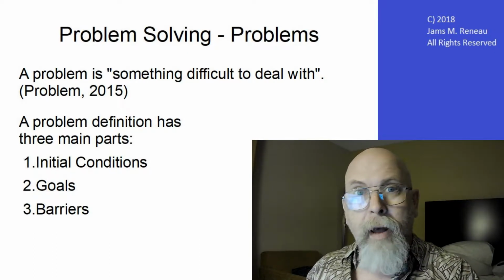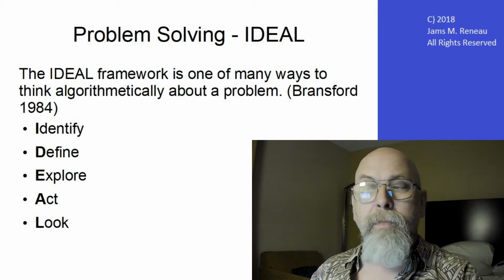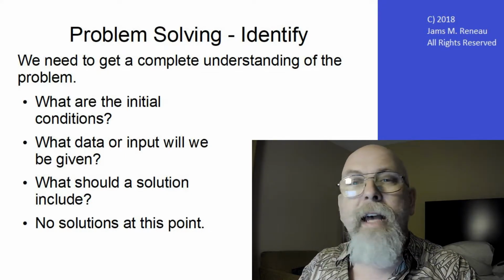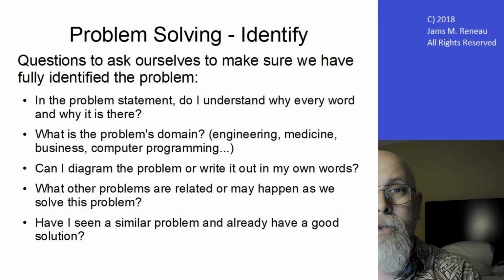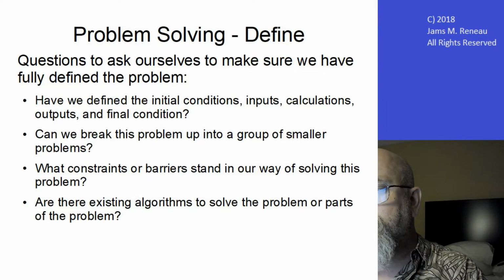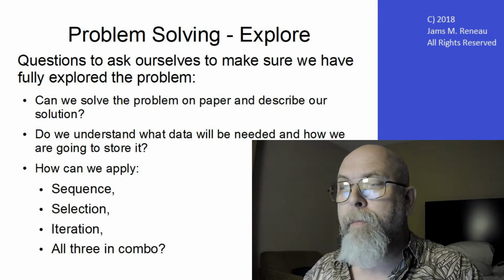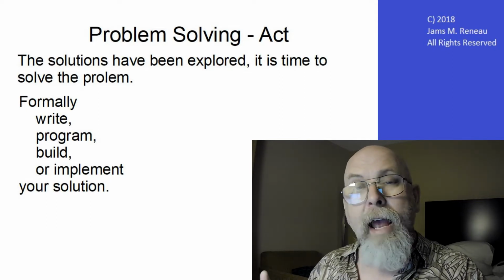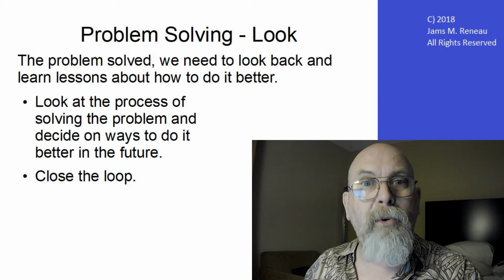PYBC01 - Algorithmic Problem Solving using IDEAL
An introduction to algorithmic problem solving using the IDEAL method.